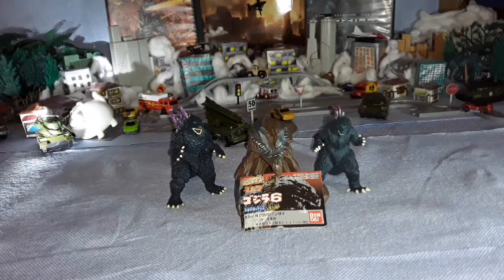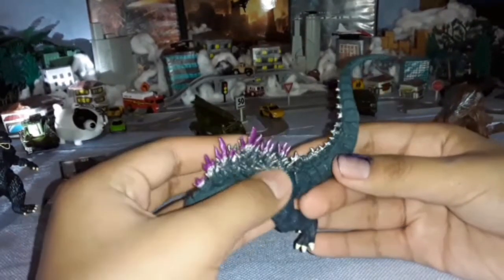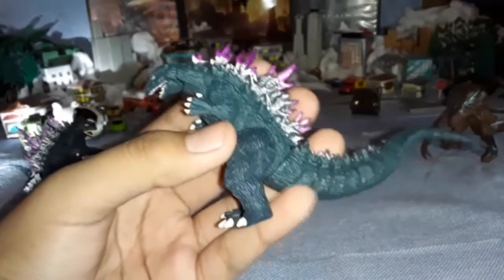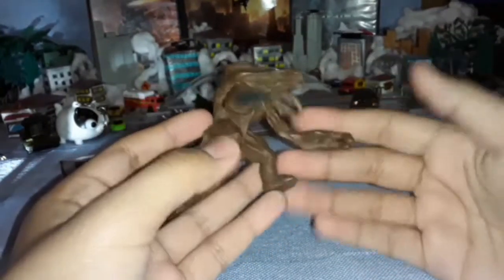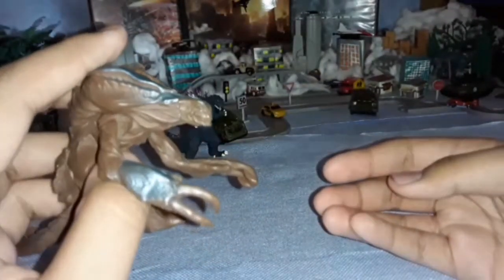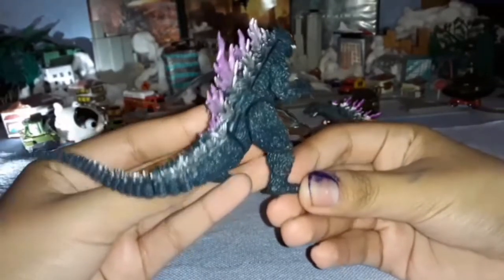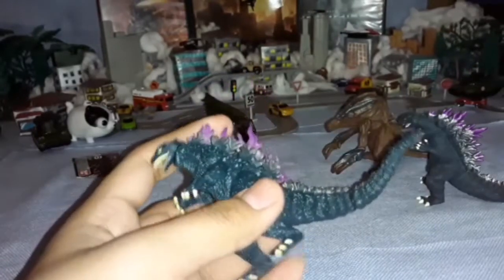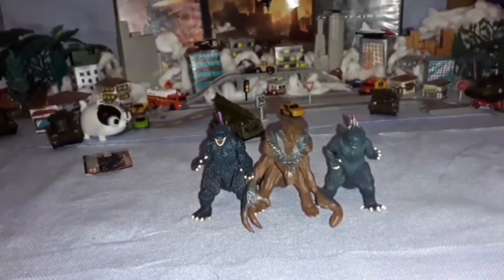Godzilla 2000, orga gashapon figure review!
the three figures of the film godzia 2000! well maybe not the one from series 7 who belongs to another film but I count it as is, these are three gashapons you dont want to miss, with great detail, sculpt, paint, and even pose! I dont advise moving their arms to much though because they may break or you may loose them so make sure to not and if not just glue them together!